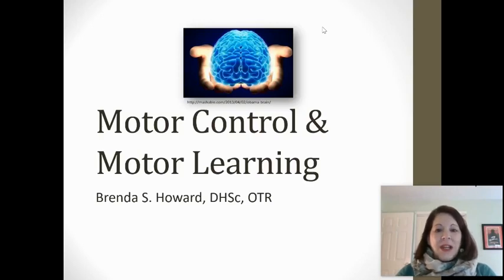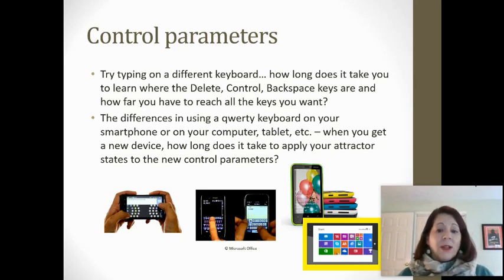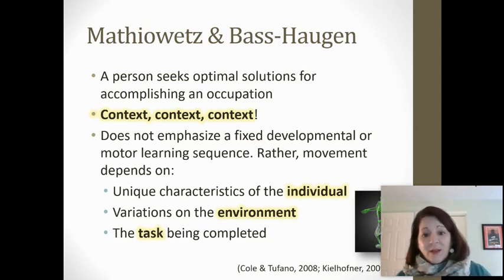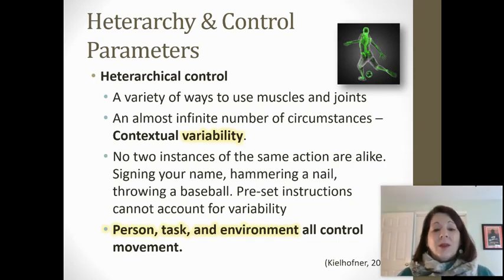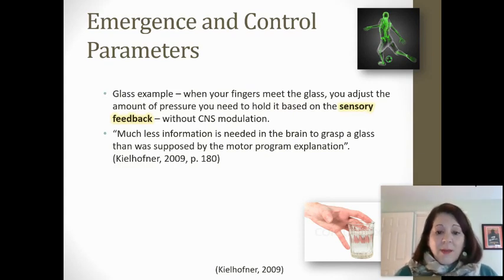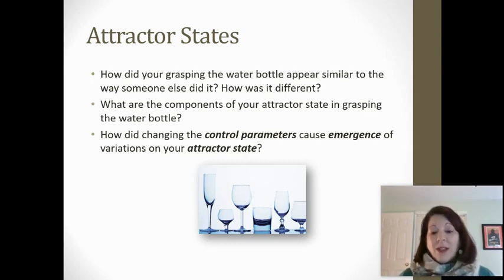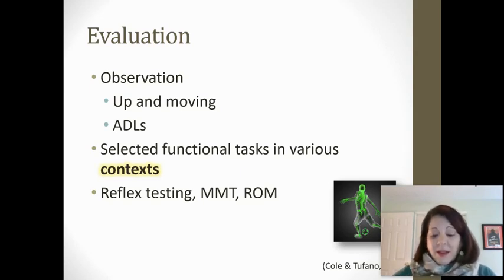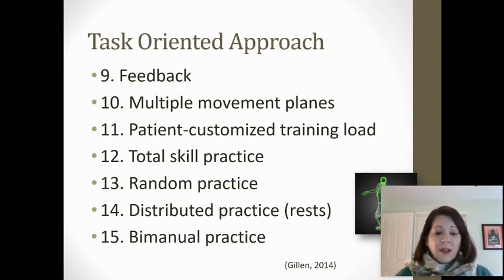Motor Control & Motor Learning Part 2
Applied Occupational Theory, University of Indianapolis